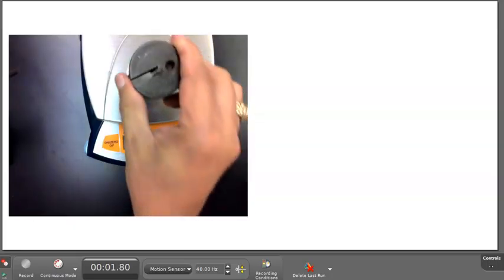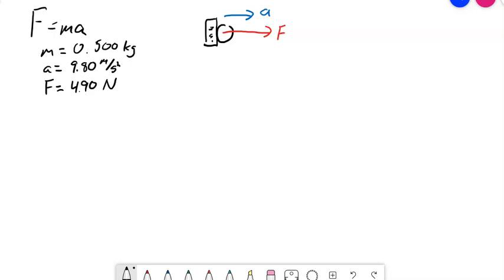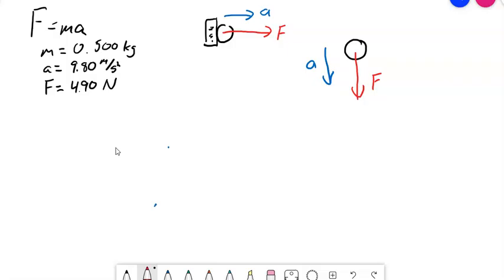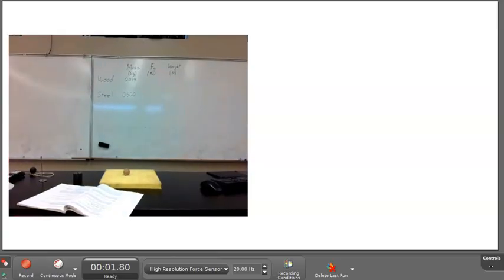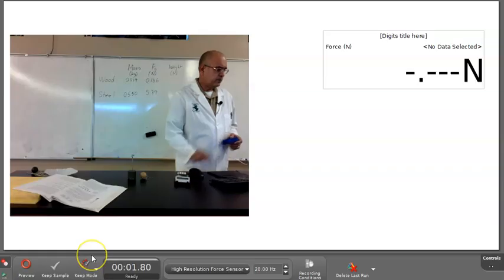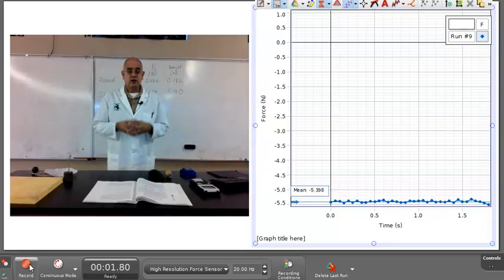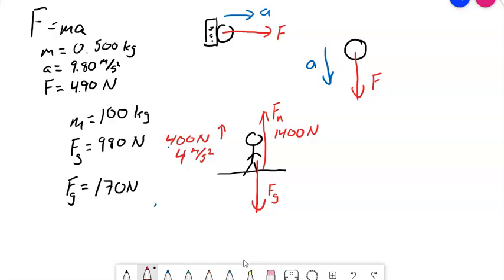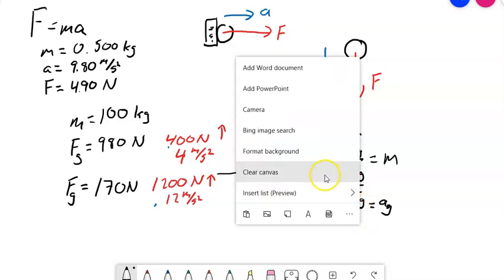Lab 6 Invest 2